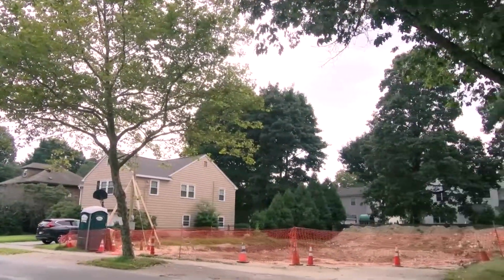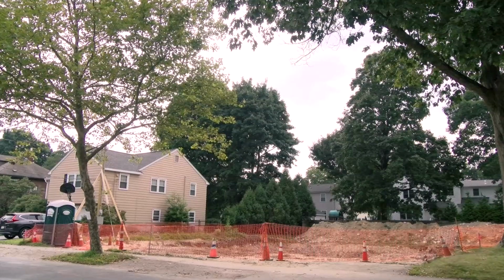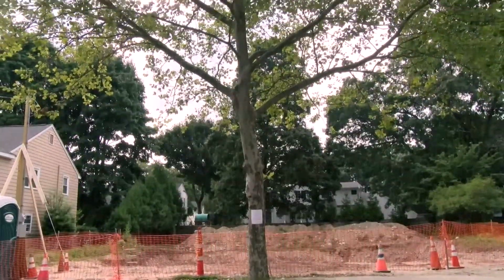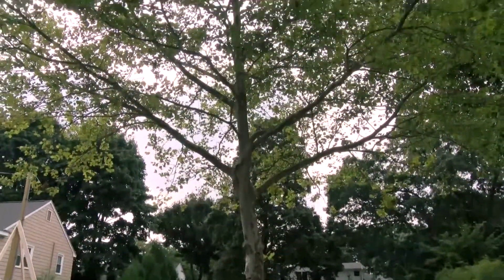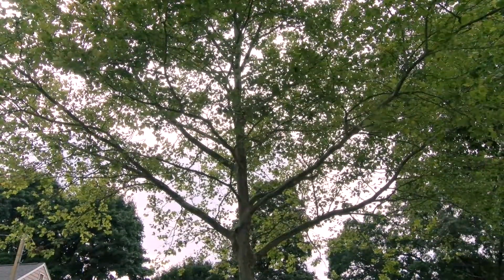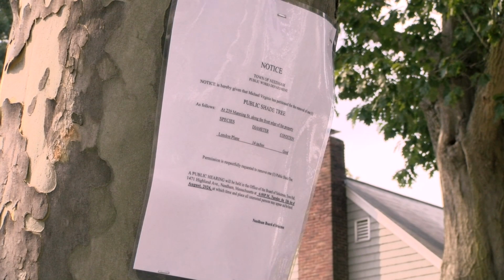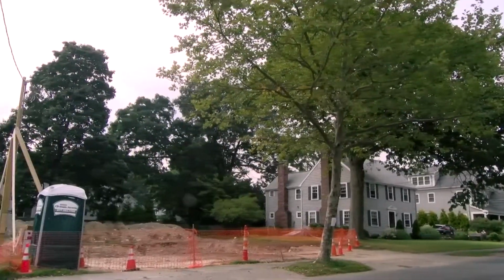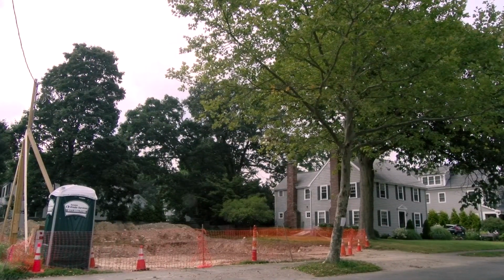Shade Tree Removal Discussion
At the Needham Select Board meeting on August 13, a request to remove a public shade tree led to a discussion on the frequency trees are removed when new homes are built.